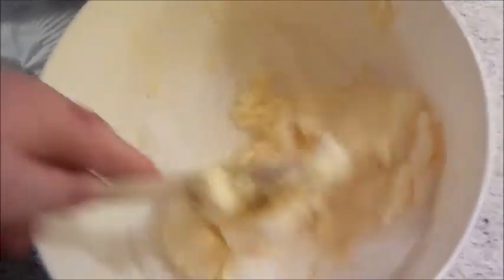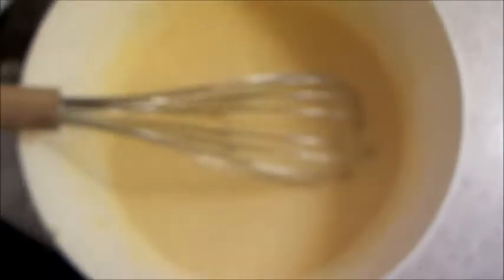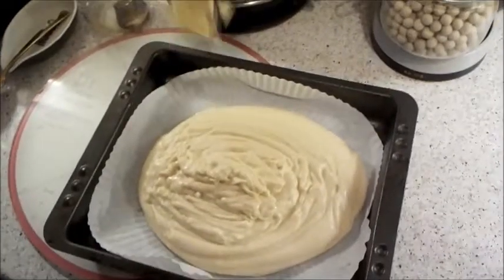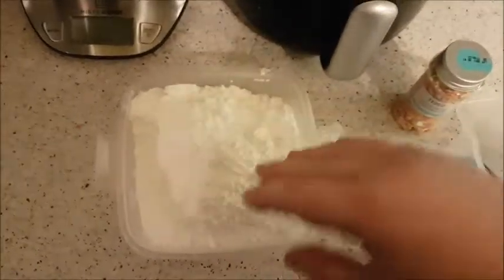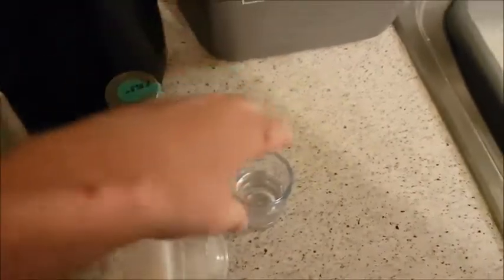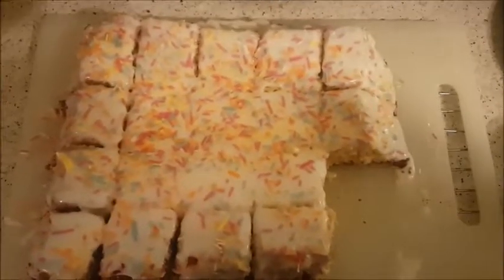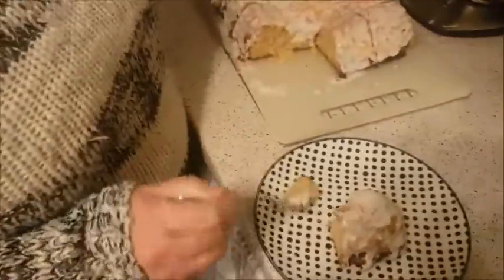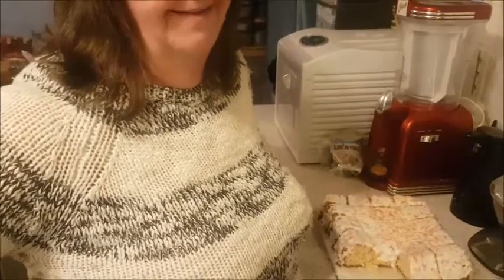Retro School Dinner sprinkle Cake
Ingredients
350 g self-raising flour
330 g caster sugar
1 tbsp baking powder
½ tbsp bicarbonate of soda
200 g softened margarine
3 large eggs
180 ml  milk
2 tsp vanilla extract or vanilla paste

For the icing & decoration
450 g icing sugar
100 ml water  (we used 75 ml)
1 tsp vanilla extract
hundreds and thousands sprinkles

Instructions
Preheat the oven to 170C (340F). Line a rectangular tin (mine was 20x20cm) with baking paper letting the edges hang over the sides.
Put the flour, sugar, baking powder, soda in a large mixing bowl. If you can be bothered then sift everything into the bowl to aerate the dry ingredients. Add the eggs, milk, vanilla extract and margarine
Start beating at lowest speed setting until ingredients come together. Increase the speed to maximum and beat until the batter is completely smooth – about 30 seconds to one minute.
Transfer to a rectangular baking tray lined with paper and level using a spatula. Bake for 25-30 minutes or until the cake is golden and feels springy to the touch. A skewer or knife inserted in the centre should come out clean – if not cook for a further 5 minutes.
Leave the cake to cool completely then carefully invert so that you add glaze to the flat side. If the cake has domed while baking, level using a large serrated knife. This is likely to happen if your baking tray is a tad too small.
Mix the icing sugar with just enough water to make a thick pourable glaze. Drizzle over the cake, letting it drip down the sides (you might want to do this over a large roasting tin to catch any excess glaze).
Add sprinkles and leave the glaze to set slightly before slicing and sharing. You can serve with a little warm custard our